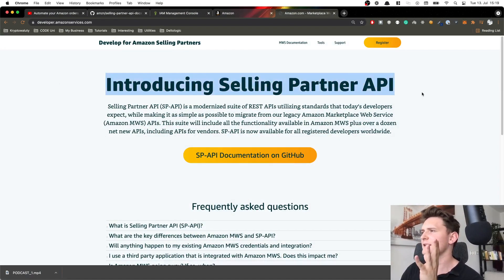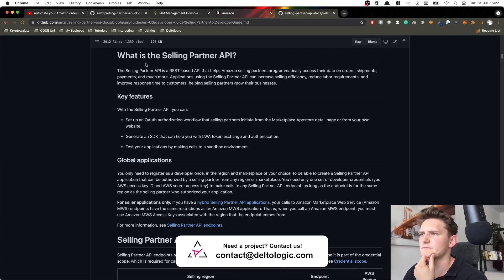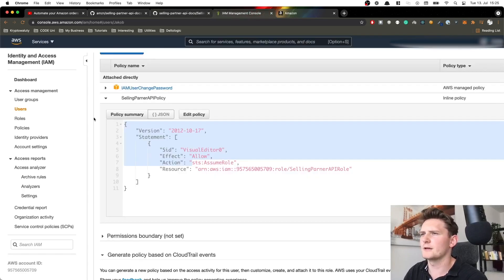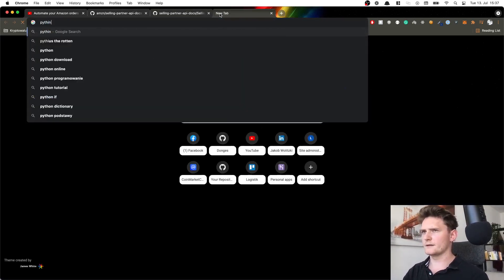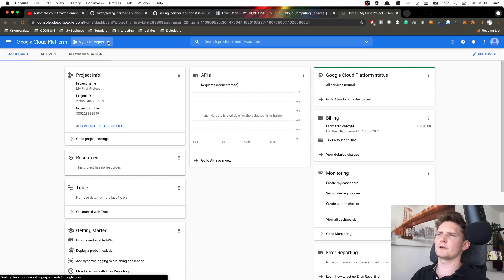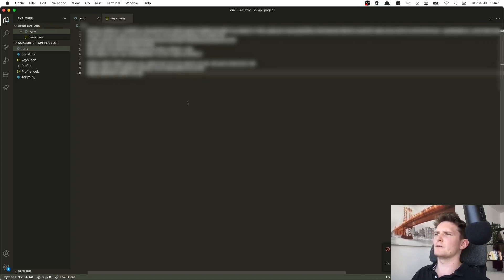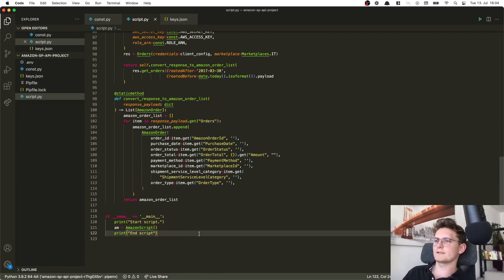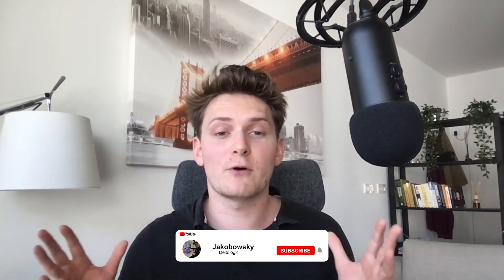Automate your Amazon orders data with SP API, Google Sheets and Python (new method 2023)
We just launched our first Amazon SP-API course!
With the world taking a frog leap into the eCommerce world, more and more people start selling their products on Amazon. However, once you start hitting the mass scale and you have orders coming every minute, it can be hard to get a grasp of all the data. The basic Amazon dashboards are limited, and you will soon find yourself using proprietary tools charging hefty monthly subscriptions. In this video, I will show you how easy it is to integrate Amazon SP API (old Amazon MWS) with Google Sheets and collect data of your orders daily. We will use the Python programming language with some 3rd party libraries.

Time Stamps:
0:00 - SP API vs. MWS and Google Sheets
1:33 - Selling Partner API Documentation & Setup
5:00 - Roles
6:13 - Registering an application
7:15 - Authorizing an application
8:15 - Installing Python Virtual Environment
8:48 - Connecting to SP API
10:13 - Connecting to Google Sheets
12:50 - Developing the Python script
15:10 - Recap, Running the script, and Results